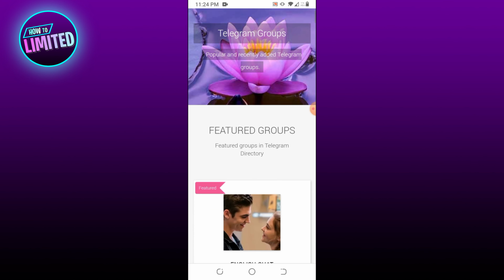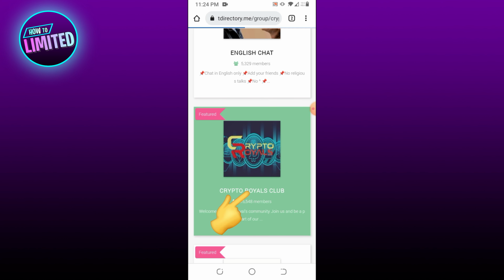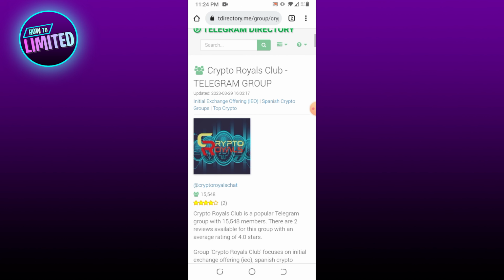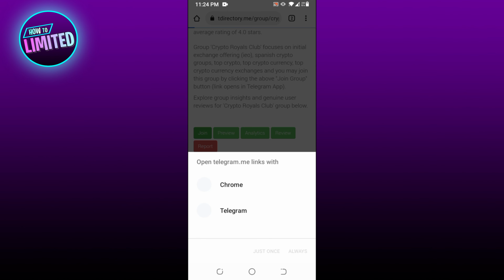How To JOIN Telegram Group Without Link (2023 Update!)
How to join Telegram group without link! Want to know how to join Telegram group without link? We show you how to join Telegram group without link!

📲 In this video we show you how to join Telegram group without link step by step.